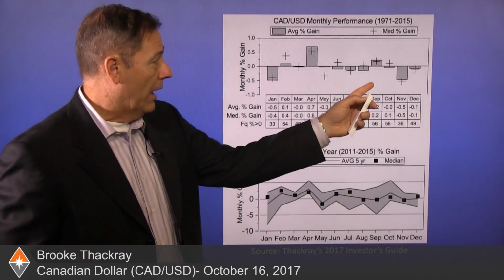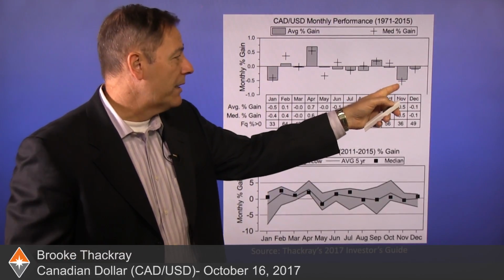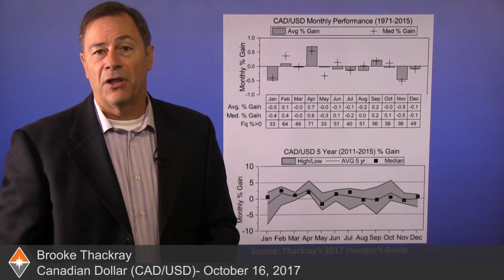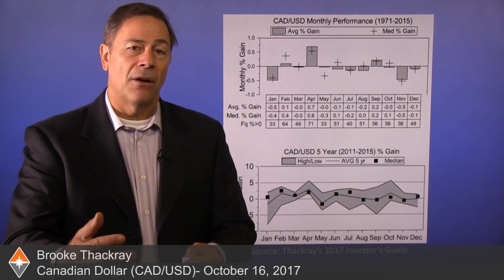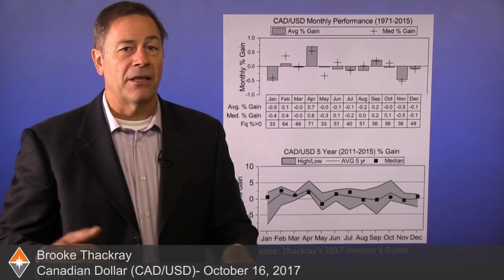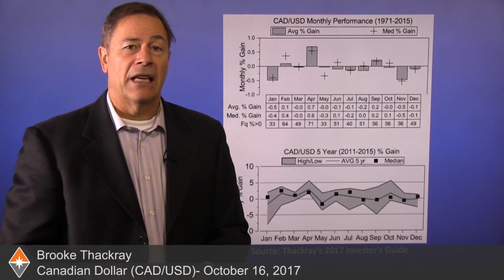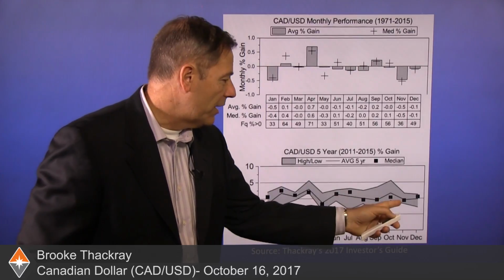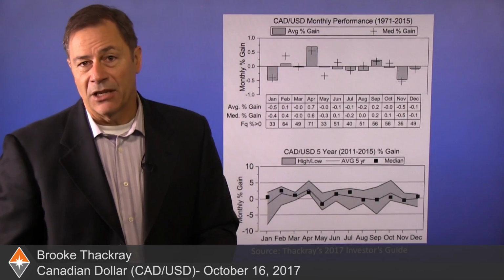October 16, 2017 - Canadian dollar could be weak in November